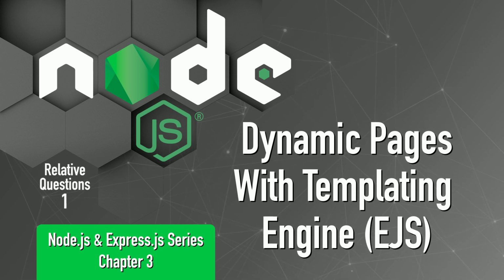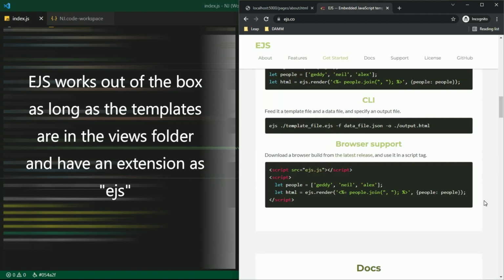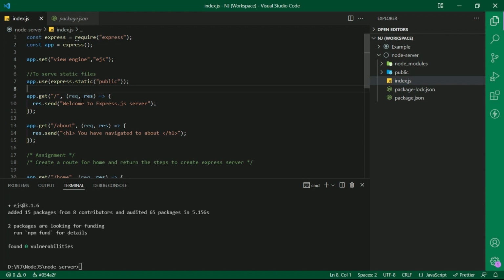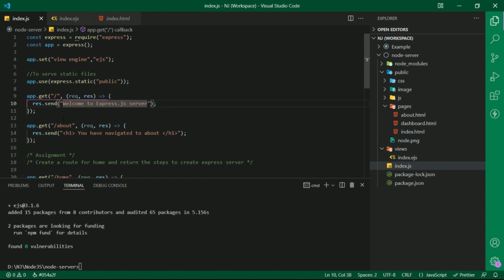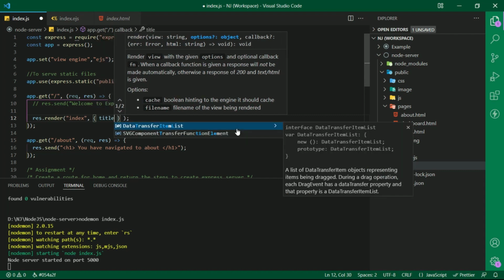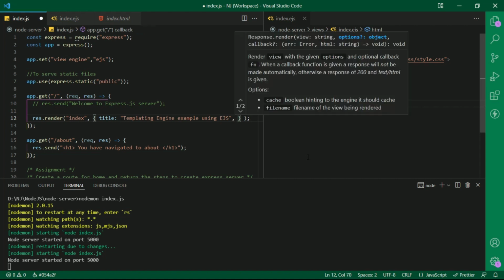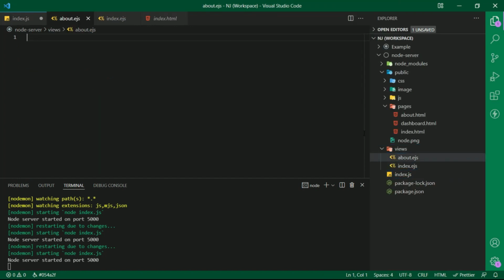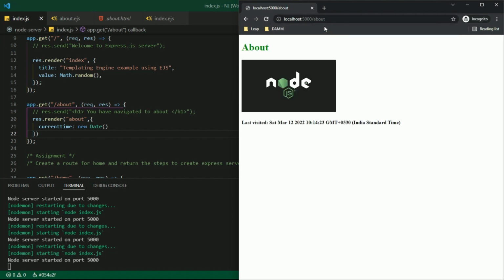Node.js & Express.js Series | Chapter 3 | Dynamic Pages With Templating Engine EJS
Templating engines are the processors that take the data from a source of information and merges it with a template (which has some sort of parameter) and generates HTML on the fly. Let's understand this concept in detail.